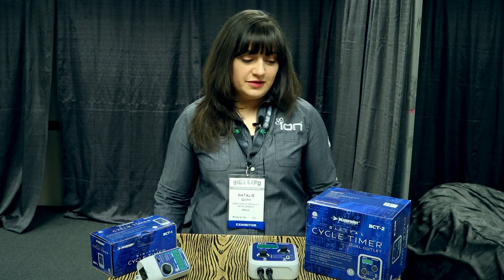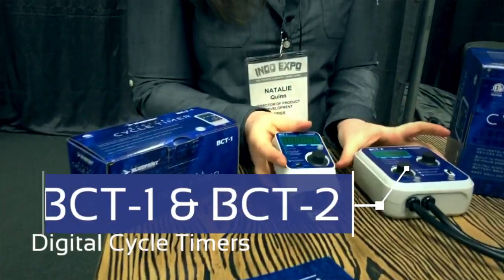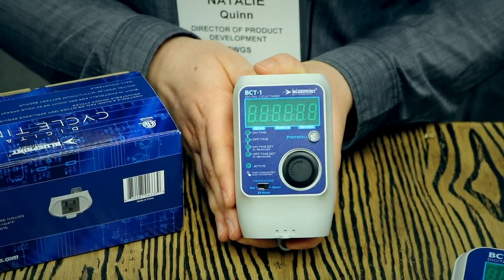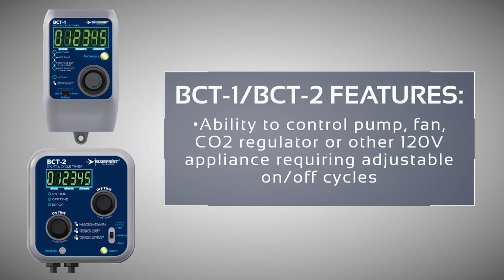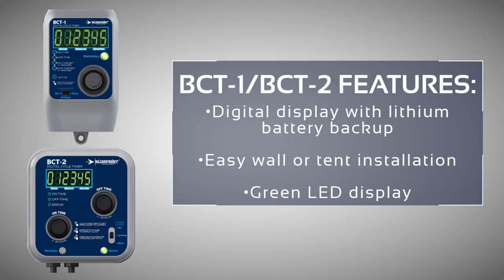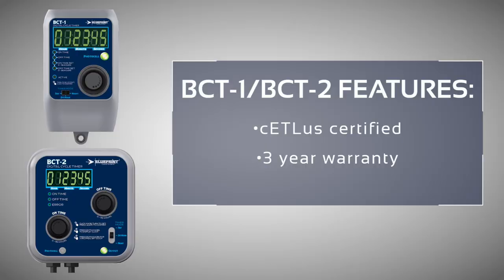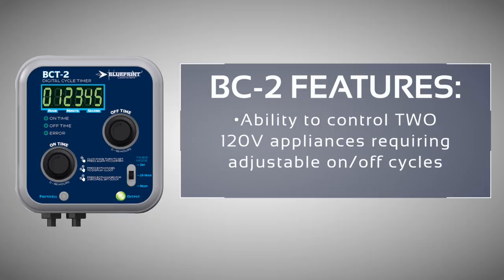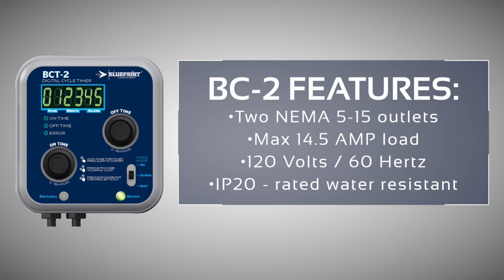Blueprint Controllers Digital Cycle Timers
Our Director of Product Development highlights all the key features of  Blueprint's innovative and convenient Digital Cycle Timers (BCT-1 and BCT-2). Exclusively distributed by BWGS.